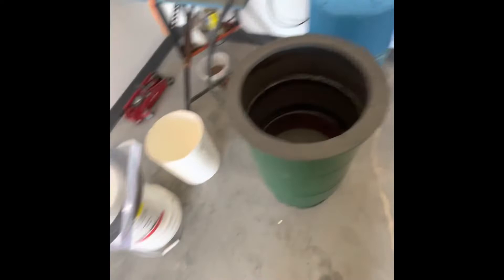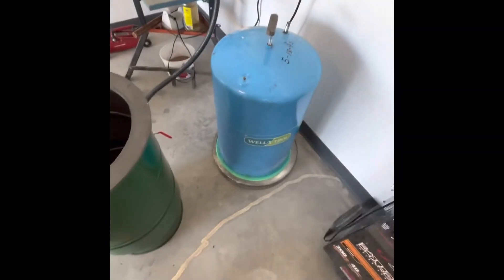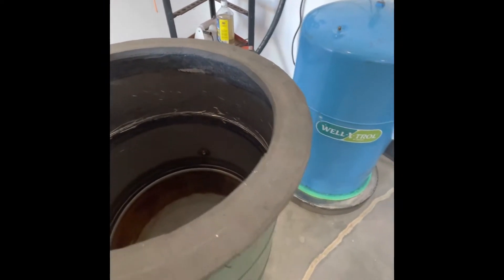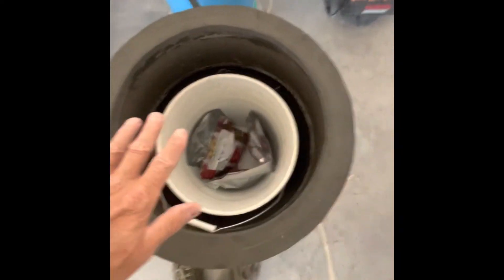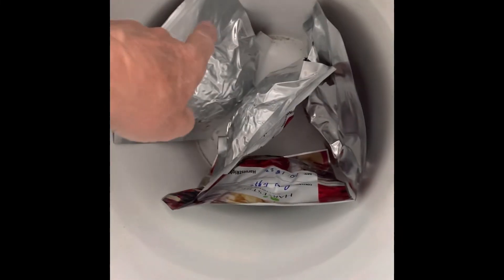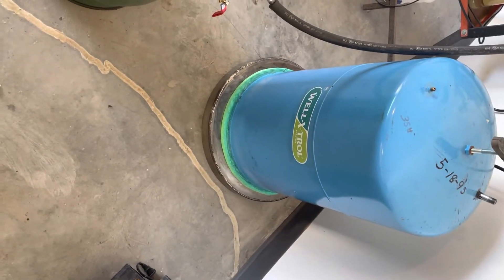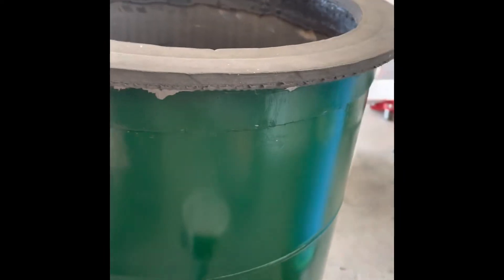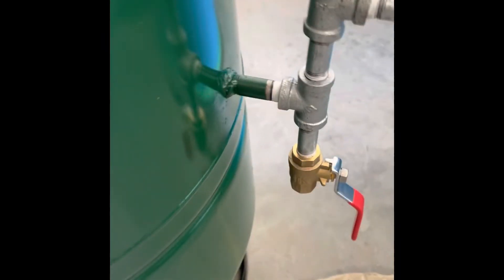Vacuum Chamber Build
This is a couple of vacuum chambers I built fro old water pressure tanks. They have quite a few uses and are not that hard to build. I wanted them large enough to hold a 5 gallon bucket.